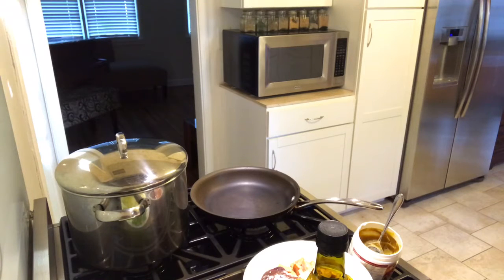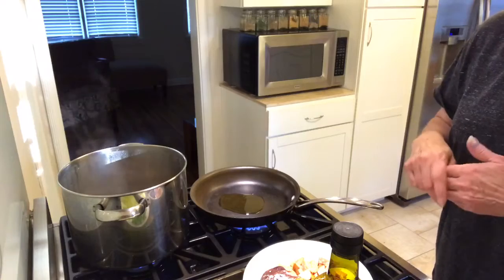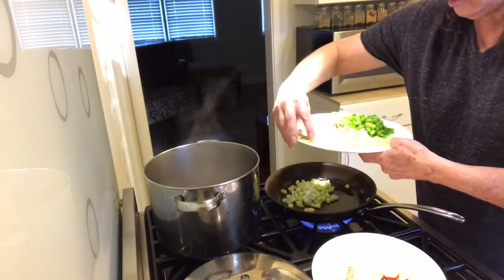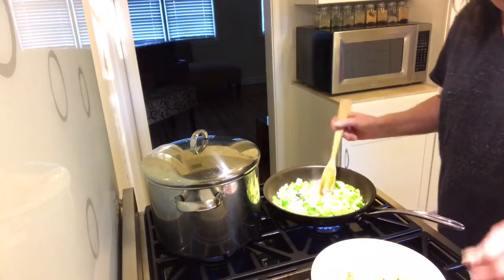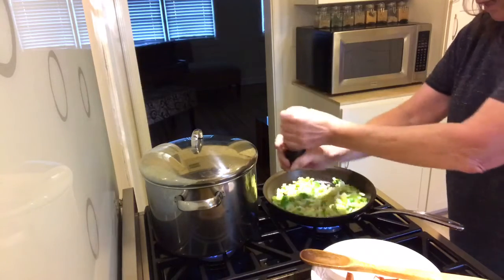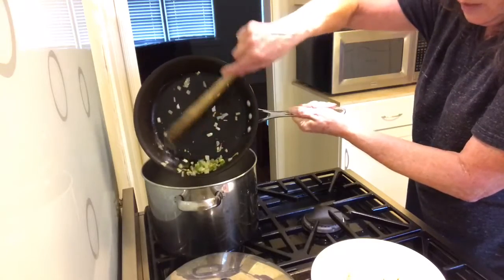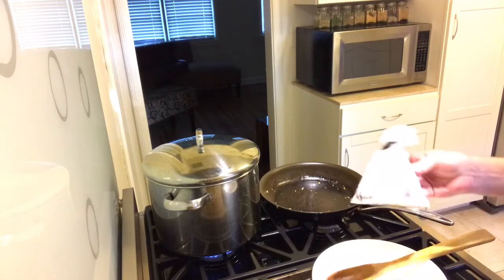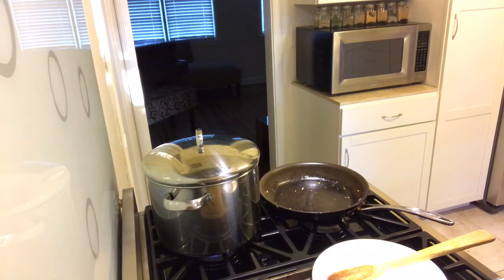New Orleans Red Beans and Rice (with substitutions) part 1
Very easy recipe, authentic Red Beans and Rice better than Popeye’s. In part 2 I show the finished dish and explain many possible substitutions.
Smoked pork hock, smoked sausage, dry beans, and the trinity veggies are key to getting the flavors right. Otherwise very flexible.